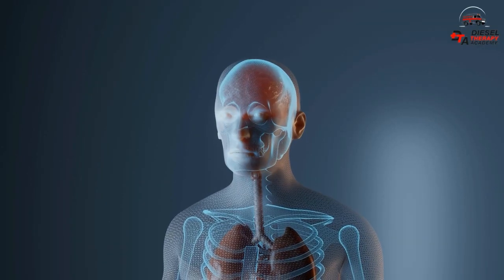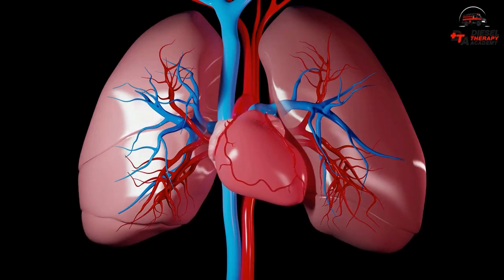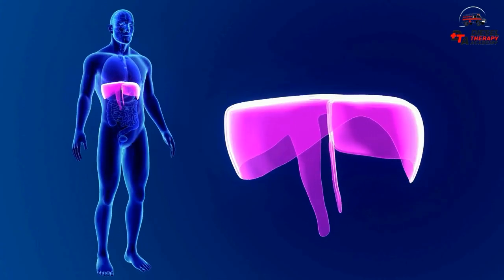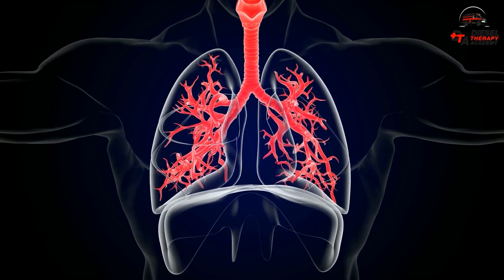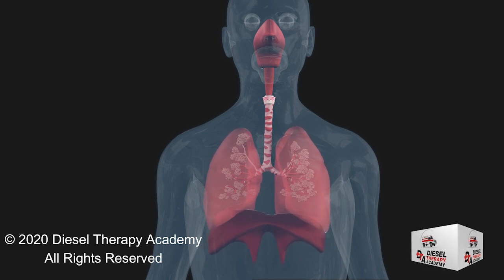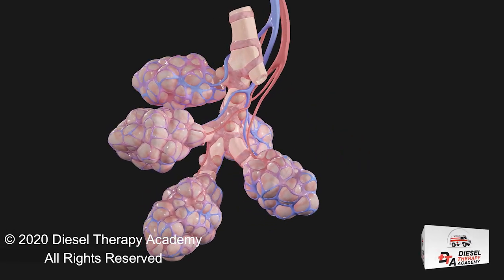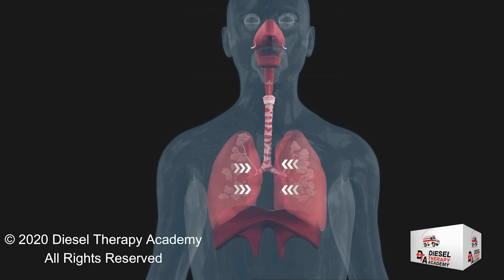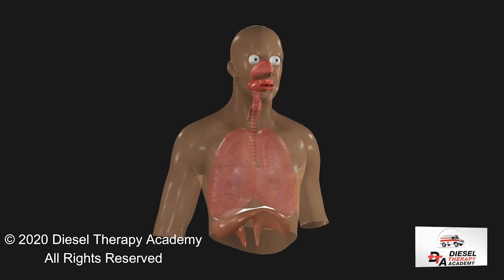How Do We Breathe?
This video describes the process of breathing, active vs. passive, inspiratory vs. expiratory, the parts of the brain and body chemistry that control breathing, and has 3D animation.

Content ID: LUQFONAZDBZFMM74